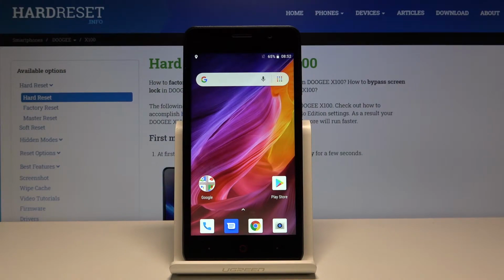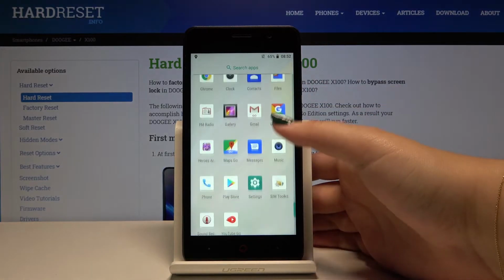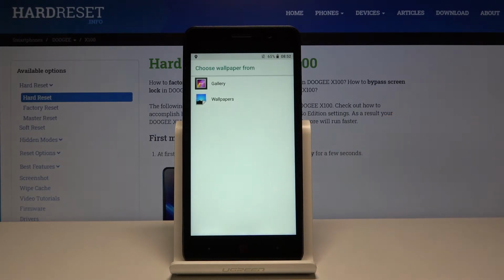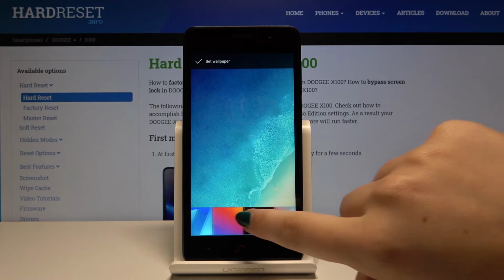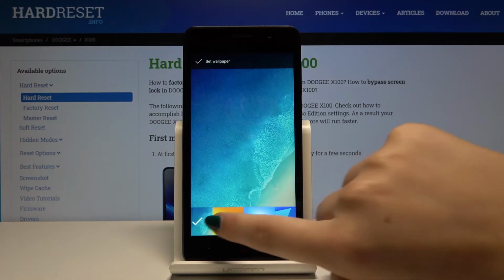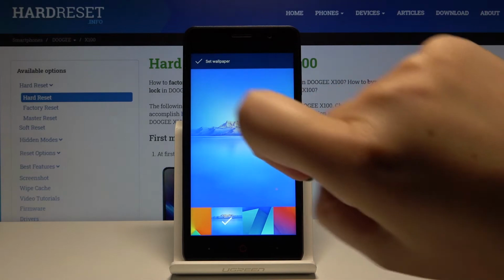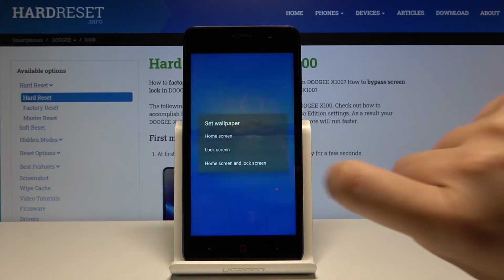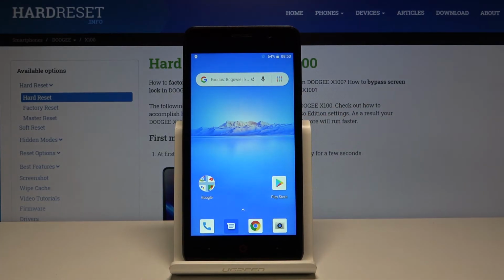How to Change Wallpaper in DOOGEE X100 – Wallpaper Update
Learn more info about DOOGEE X100:
We are coming to present the Video Guide, where we teach you how to get access to the Display Settings in your DOOGEE X100 and choose the wallpaper design you want. Stay with us and learn how to make your desktop unusual!

How to Set Up Wallpaper in DOOGEE X100? How to Change Wallpaper in DOOGEE X100? How to find Wallpaper Gallery in DOOGEE X100? How to refresh Display in DOOGEE X100? How to change Lock Screen in DOOGEE X100? How to change Home Screen Wallpaper DOOGEE X100?